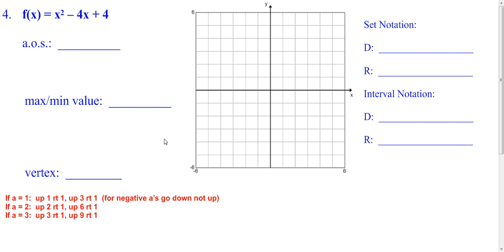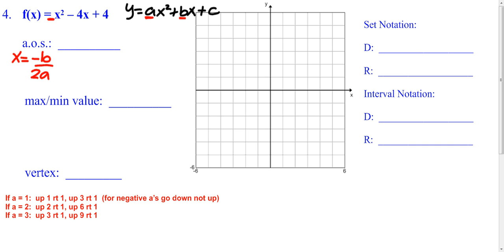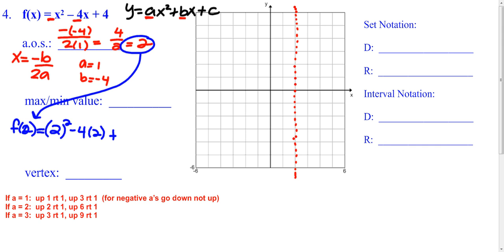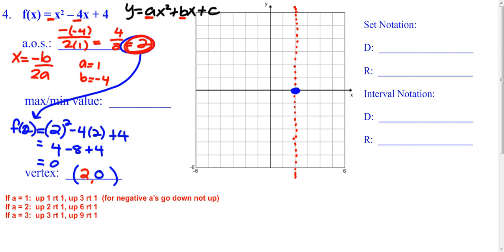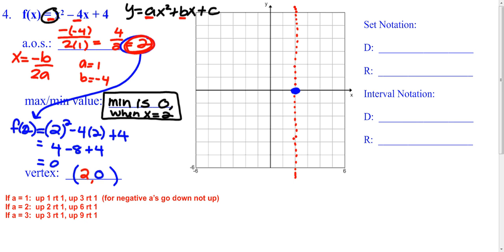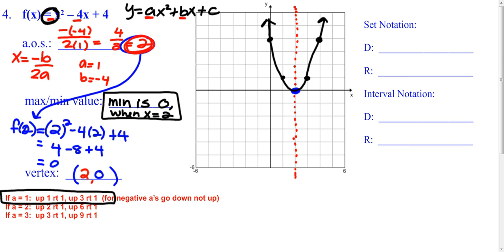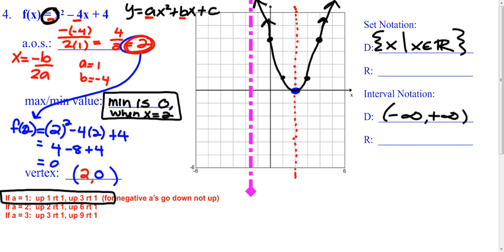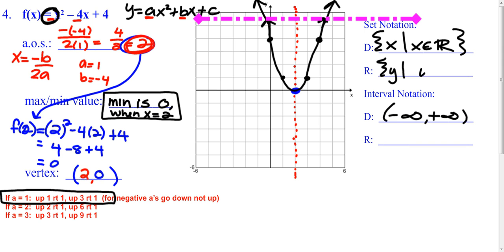6 1 #4 from WS